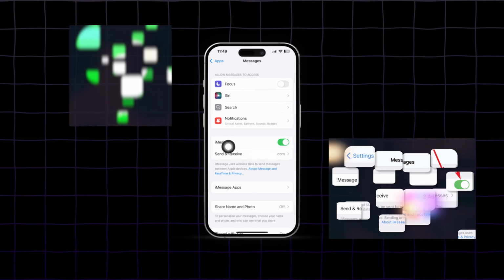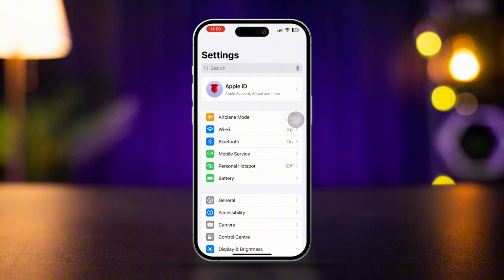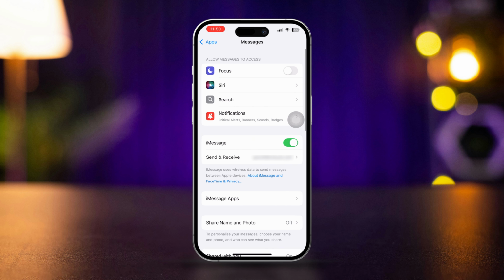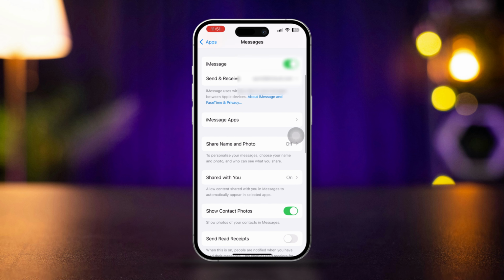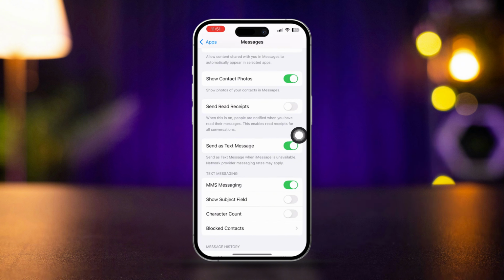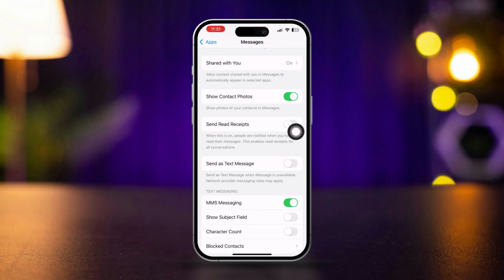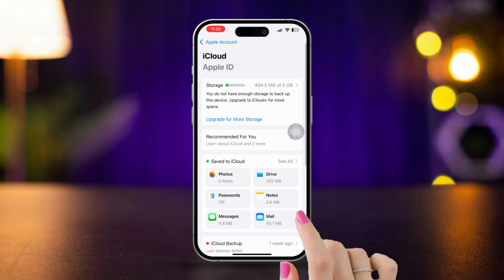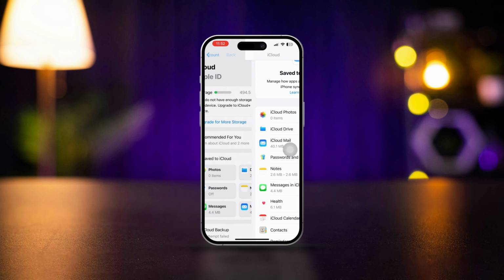How to Switch Back to iMessage from Text Message on iPhone | Change Your Text Message to iMessage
Want to go back to iMessage from Text Message on your iPhone? In this video, you will learn to convert Text Messages to iMessage in some easy steps and get rid of the iPhone green messages for good! I'm sure you are most likely here to fix your green messages on your iPhone and that's why this video is for you!

If you enable iMessage on your iPhone you will also be able to turn the green messages to blue on your iPhone! So let's learn how to activate iMessage from your iPhone and move back to iMessage from your Text Message app!

00:01- Video Intro
00:16- The Tutorial
01:48- Tutorial End